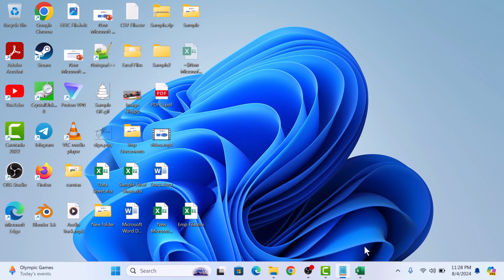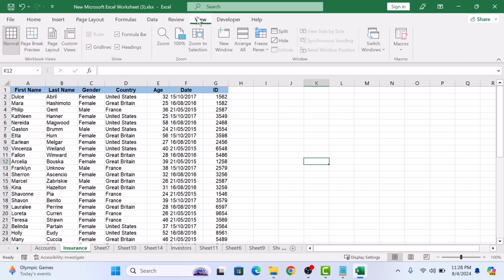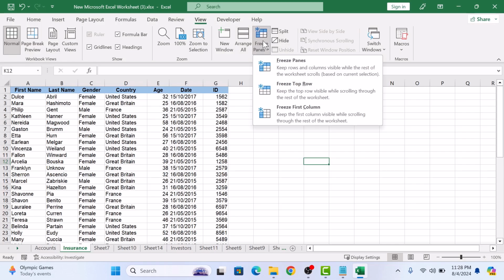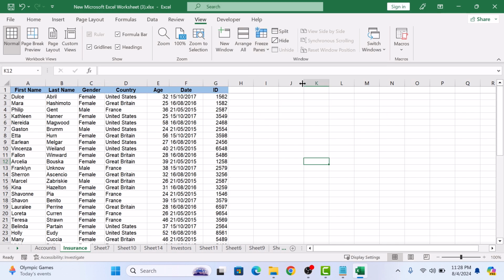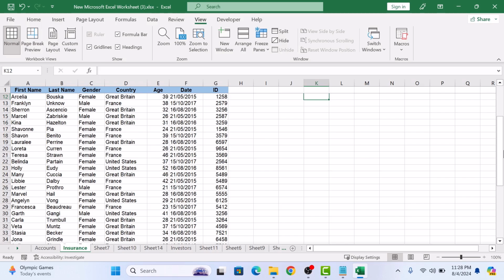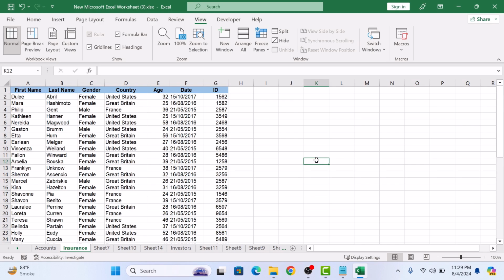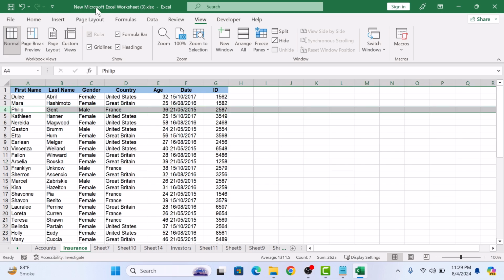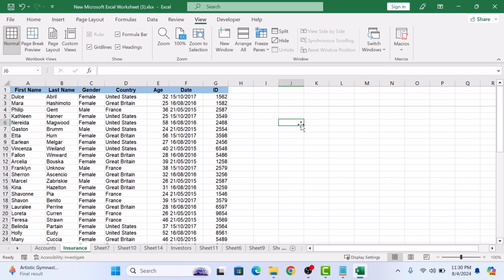How to Freeze Rows in Excel | Pin Single or Multiple Rows in Excel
This video guides about how to freeze rows in excel.

Freezing rows in Excel keeps your headers visible while scrolling, making it easier to navigate and manage large datasets.

To learn how to pin a row in excel, simply follow the step-by-step guide.

Here are the Steps to Lock (Freeze) Single or Multiple Rows in Excel:

1. Open Microsoft Excel Worksheet.

2. To freeze top row in excel, click on the "View" tab in the Excel ribbon.

3. Click on the "Freeze Panes" button in the "Window" group and then click on "Freeze Top Row".

Now as you scroll down, you'll see that the top row remains in place. This is perfect for keeping your headers visible while you navigate through your data.

4. To freeze multiple rows in excel,  click on the row number just below the last row you want to freeze.

5. Click on "Freeze Panes", and then select "Freeze Panes" from the dropdown menu.

Selected rows will be locked and you can scroll through the rest of your data while keeping these rows visible.

So that's how to freeze single or multiple rows in excel.

How do I freeze specific rows in Excel
How do I lock a row in Excel
How to freeze rows in sheets
How do I freeze two rows in Excel at the same time
How to freeze multiple rows in Excel
How do I freeze multiple rows in Excel at the same time
How do I freeze 3 and 4 rows in Excel
How do I freeze specific panes in Excel
How do I freeze 3 rows in Excel